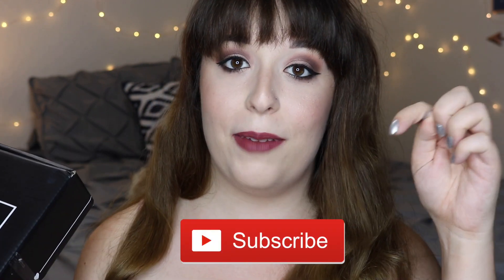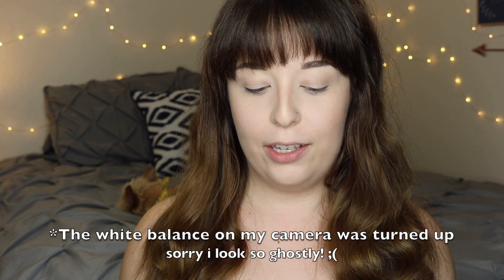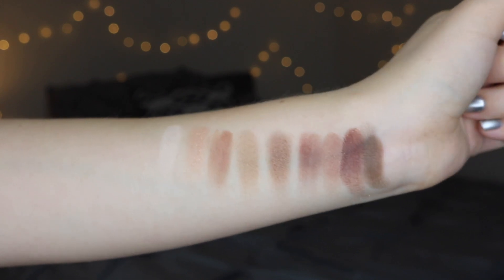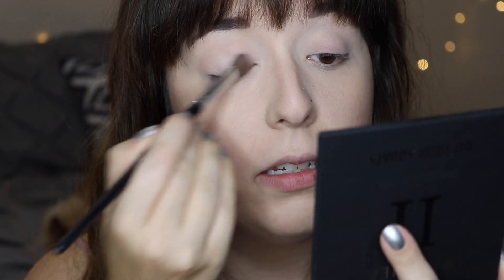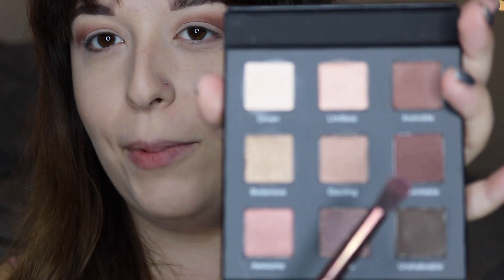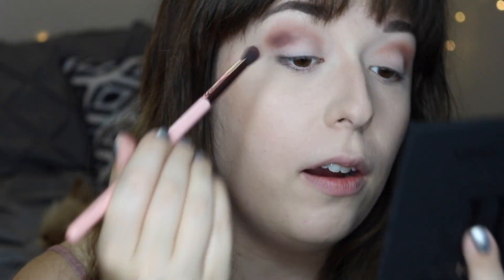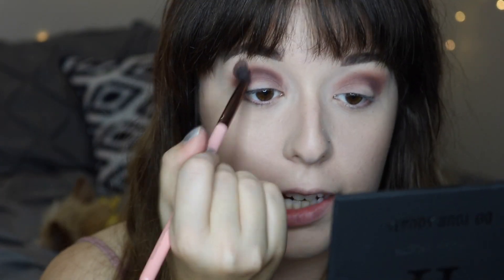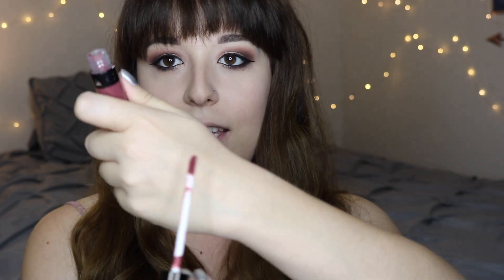BOXYCHARM UNBOXING & REVIEW | JUNE 2017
(WATCH IN HD!) June 2017 Boxycharm Unboxing & Review

Products Mentioned:
II Realher Playbook Shadow Palette
☼$28.00
Artist Couture Diamond Glow Powder in Illuminati
☼$26.99
Luxie Beauty 640 Tapered Face Brush
☼$24.00
Ofra Long Lasting Liquid Lipstick in Tuscany
☼$19.90
Biobelle Sheet Masks
☼$14.97

Overall Value☼ Over $113.00